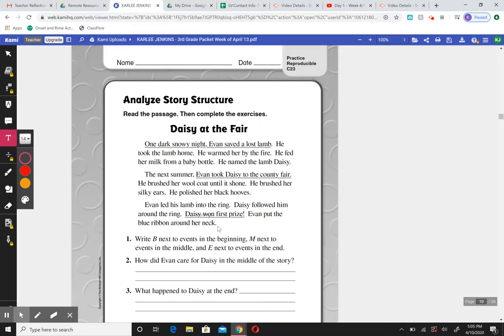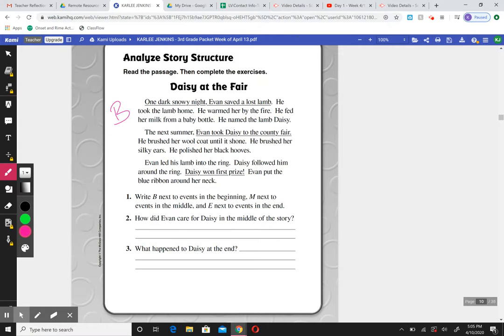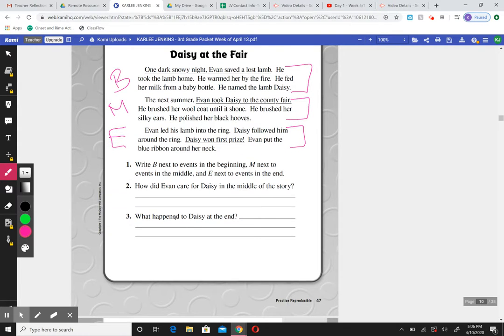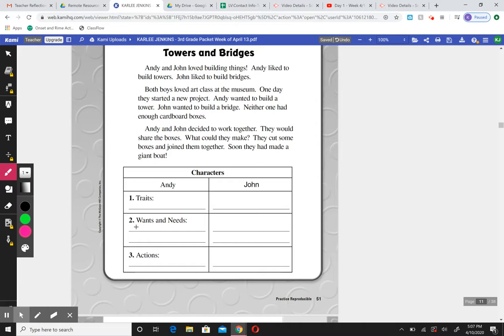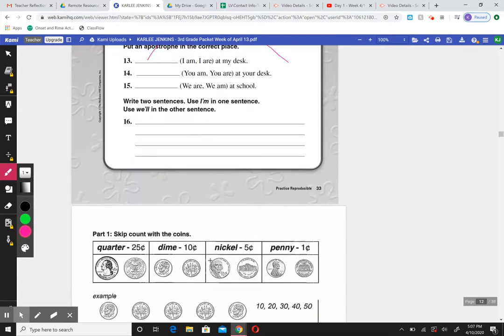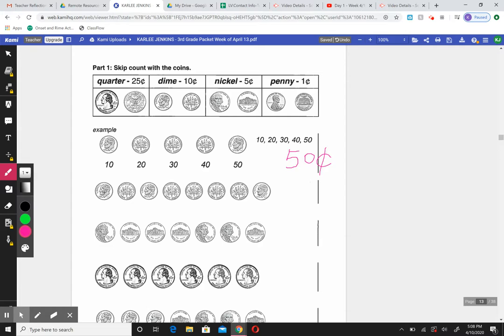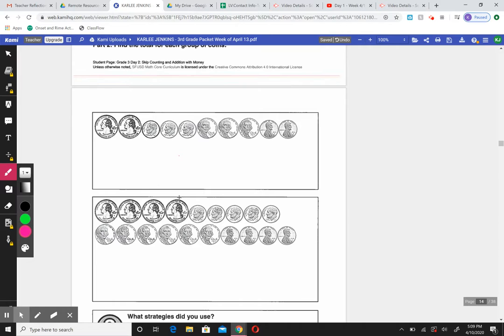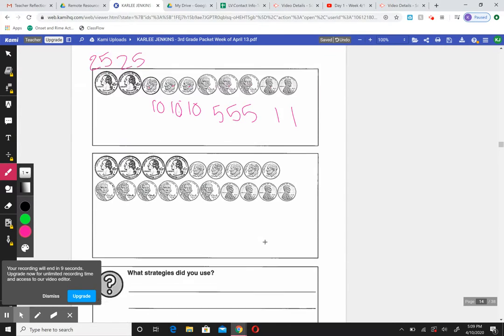Day 2 - Week 4/13 - 4/17